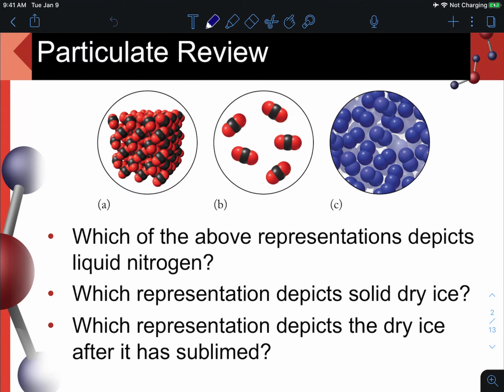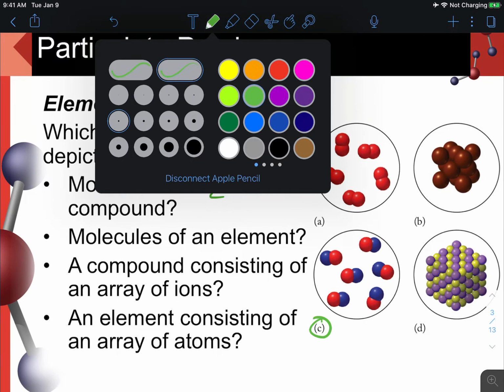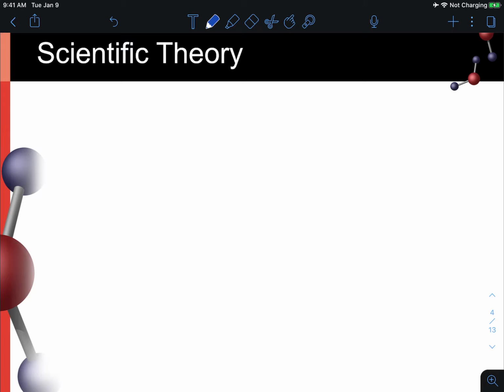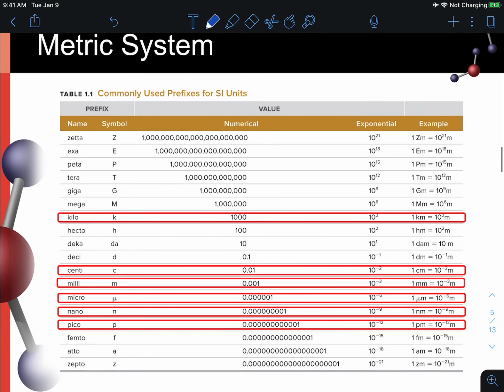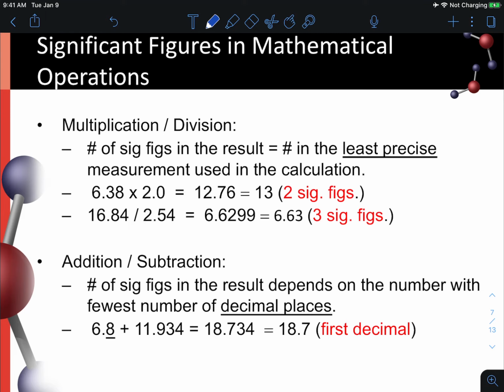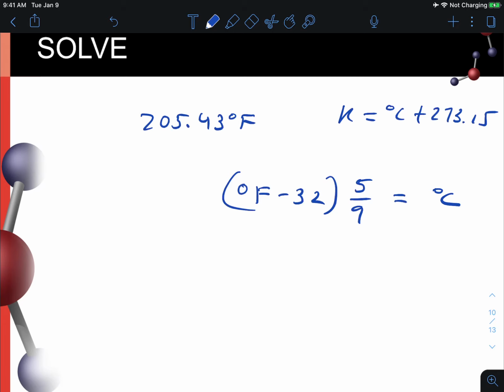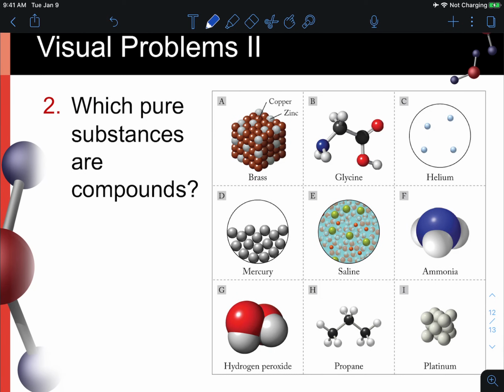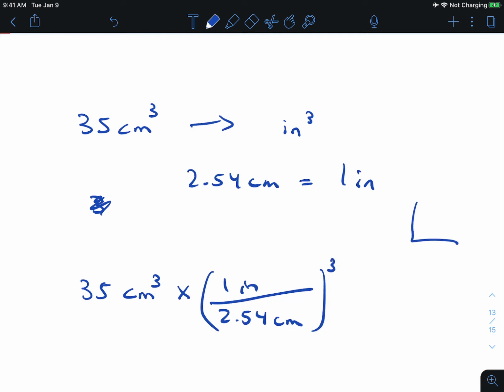Chapter 1 Supplementary Video